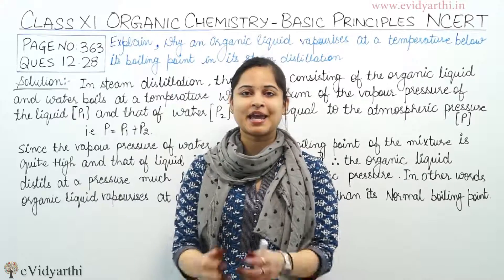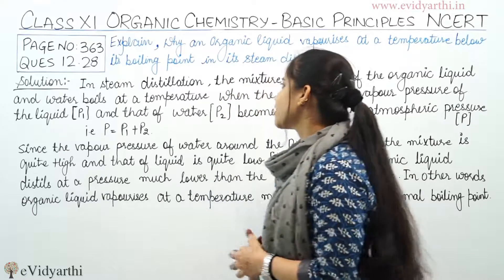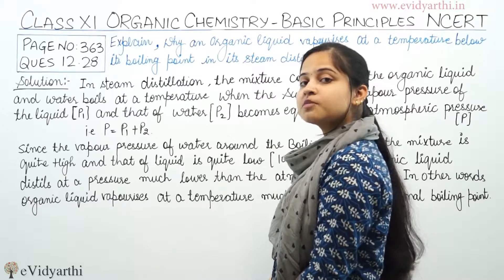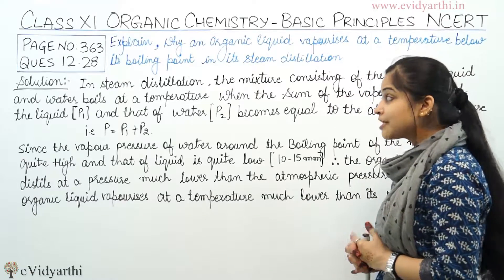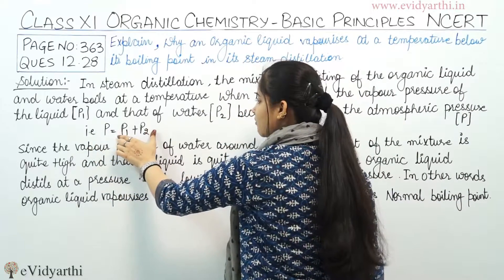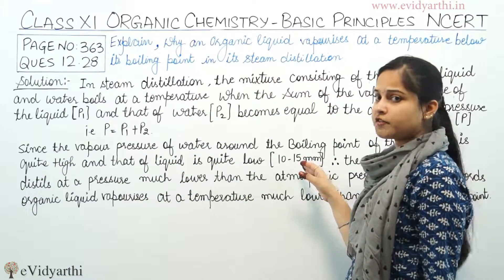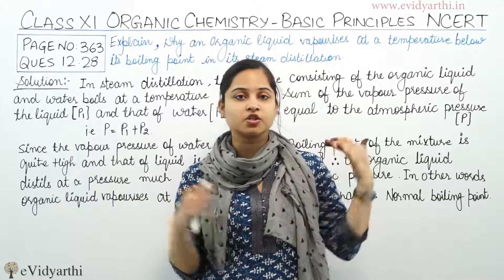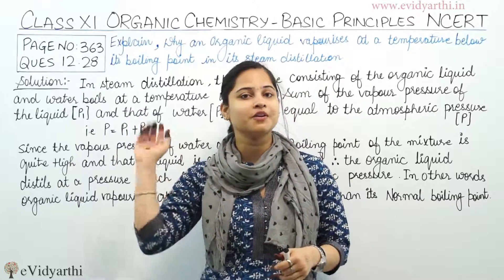Organic Chemistry - Page no 363, Ques 12.28, class 11th NCERT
Get Free Textbook solutions of NCERT and previous year paper for class 11th